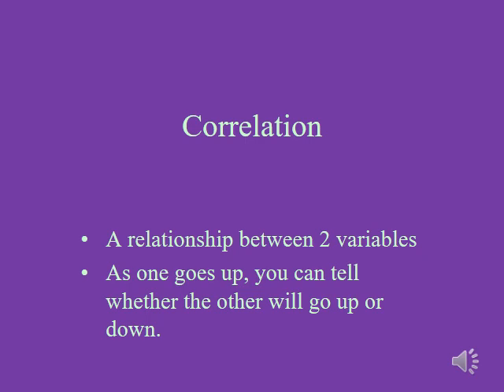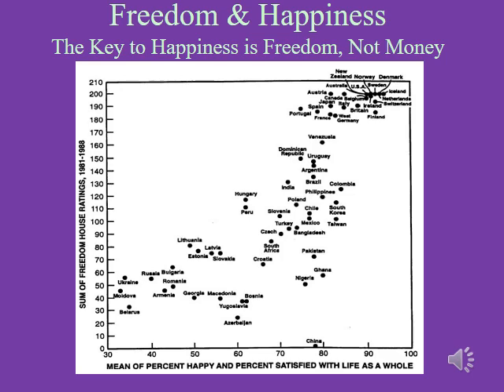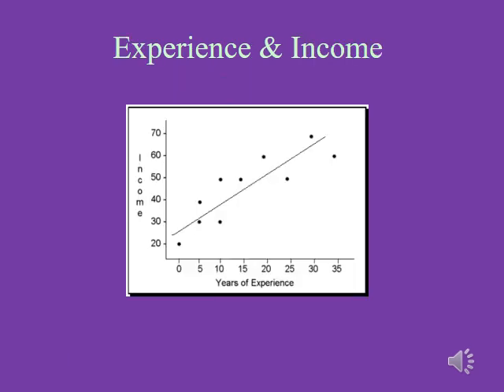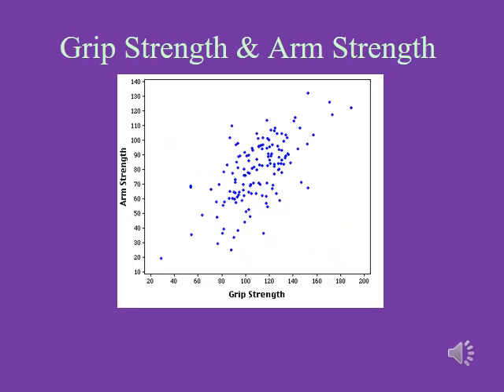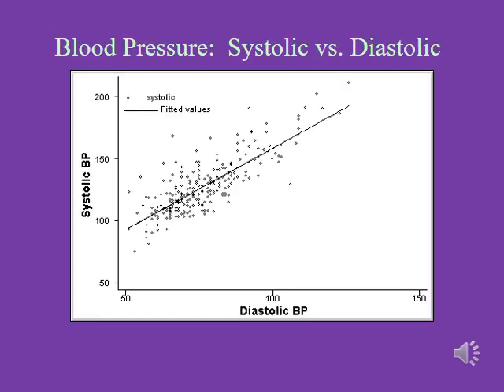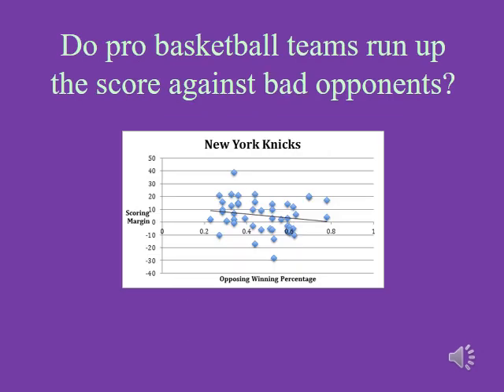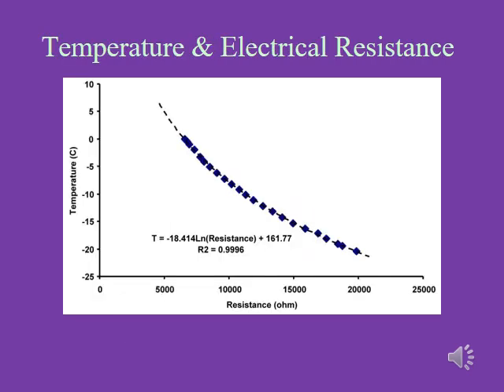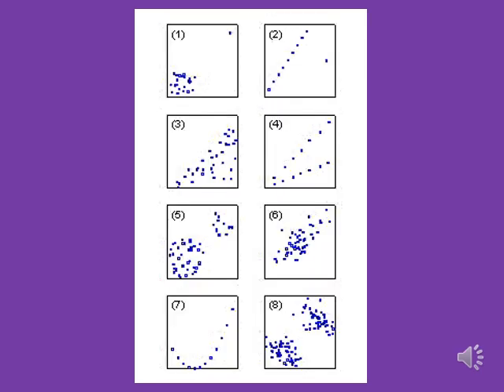ILCC Statistics: Introduction to Correlations